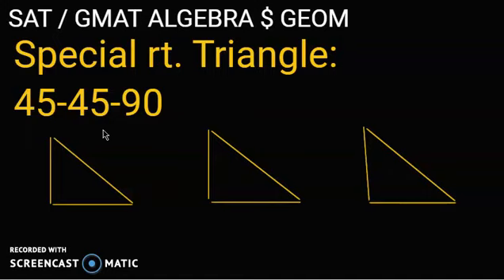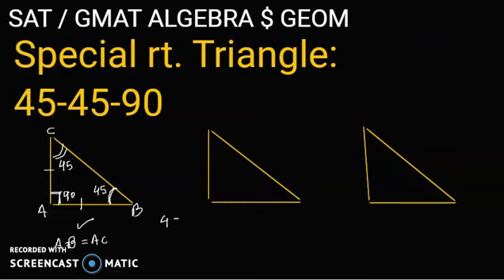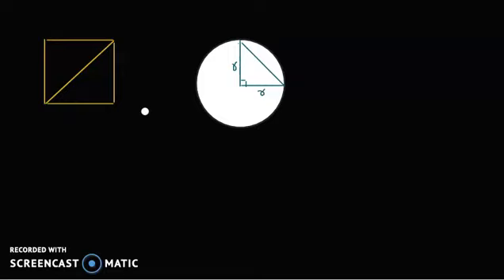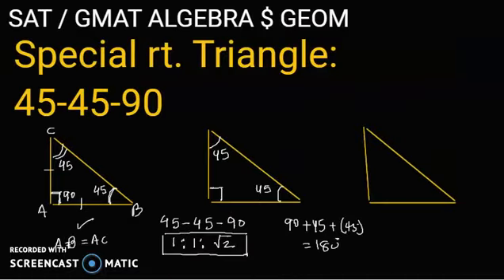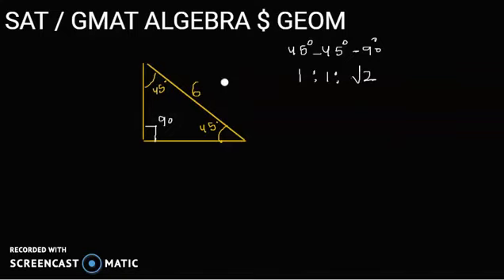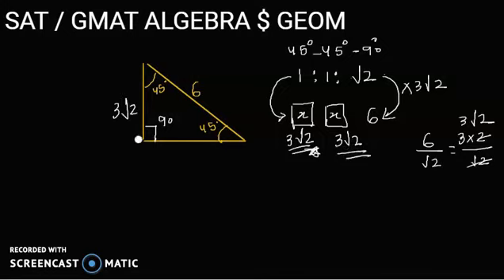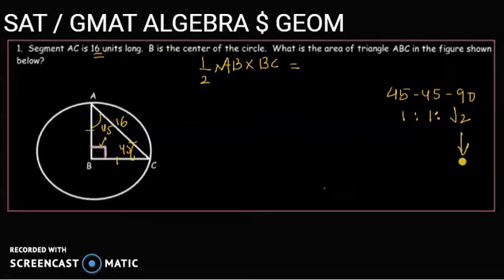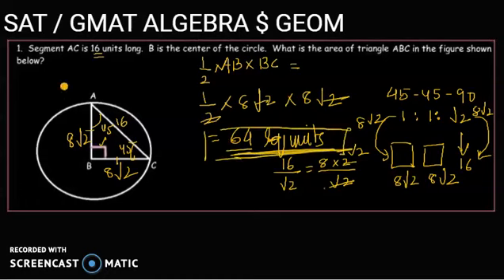Mastering the 45-45-90 Triangle: A SAT Geometry Guide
SAT geometry| SAT quant | SAT math by Amit | SAT quant by Amit Sir
45-45-90 triangle | special right triangles |
SAT quant classes | SAT quant tips | SAT quant tricks | SAT math class by Amit
If you like my work , here is the link to support me :
45-45-90 Triangle, Special Right Triangles, SAT Geometry, SAT Quant, SAT Math, Geometry Basics, Test Prep, Math Tips
Hey there, math enthusiasts and future SAT conquerors! Today, we're diving into the fascinating world of geometry with a focus on the 45-45-90 triangle, a special right triangle that often pops up on the SAT exam.

[Opening Visual: Animated 45-45-90 triangle with labels]

Are you tired of feeling overwhelmed by geometry questions on the SAT? Don't worry, we've got your back! In this video, we'll demystify the 45-45-90 triangle, break down its properties, and equip you with the skills to tackle SAT geometry questions with confidence.

Segment 1: Understanding the Basics

Explanation of what a 45-45-90 triangle is.
Visual representation of angles and sides.
Quick mnemonic to remember the ratios.
Segment 2: Properties and Ratios

Discover the relationship between the sides (1:1:√2).
Real-life examples illustrating the application of these ratios.
Practice problems with step-by-step solutions.
Segment 3: SAT Question Solving

Walkthrough of an actual SAT geometry question involving a 45-45-90 triangle.
Strategic approach to dissecting the problem.
Tips for efficient problem-solving under time constraints.
Segment 4: Recap and Key Takeaways

Summarize the main points covered in the video.
Emphasize the importance of practicing with similar problems.
[Closing Visual: Host holding a 45-45-90 triangle diagram]
And there you have it, folks! The 45-45-90 triangle is no longer a mystery. With a solid understanding of its properties and ratios, you'll breeze through those SAT geometry questions. Thanks for tuning in, and remember – you've got this! Stay sharp, stay confident, and until next time, happy studying!

If you found this video helpful, share it with your fellow SAT warriors. Keep rocking those math skills!